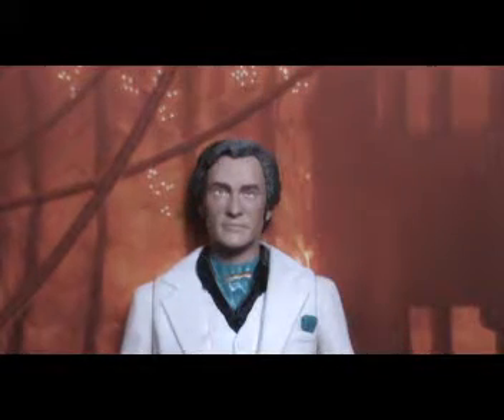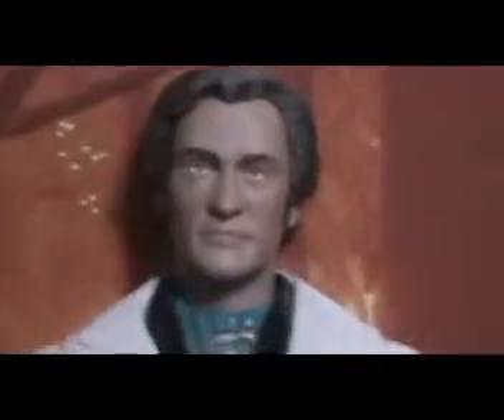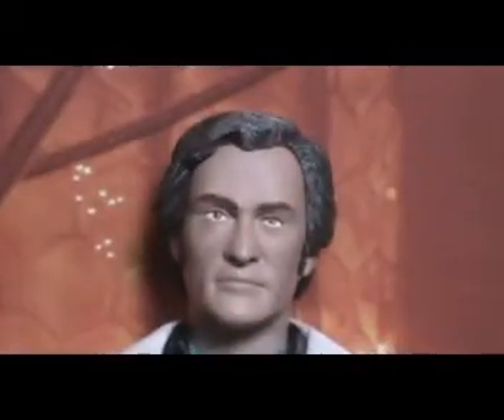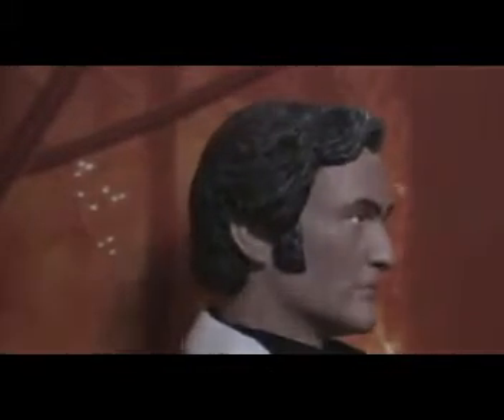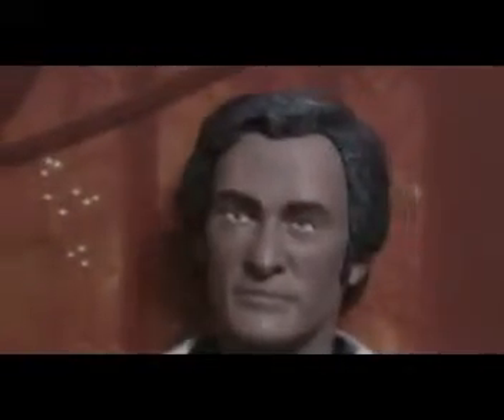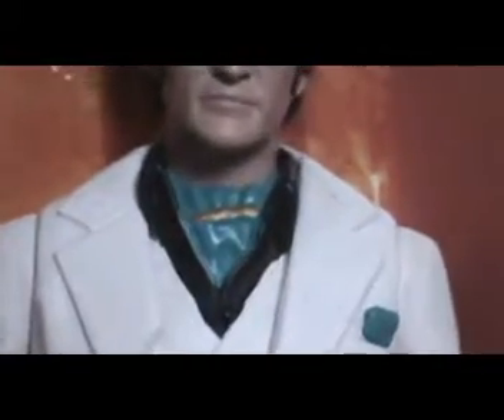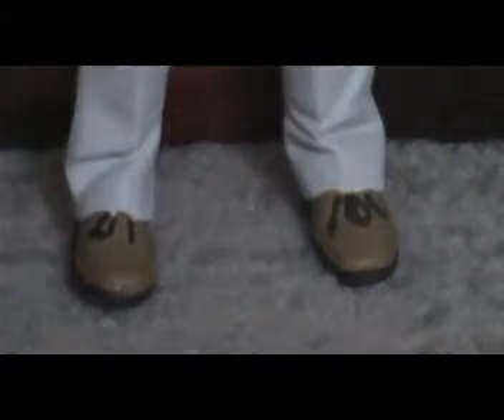Doctor Who Action Figure Review: The City Of Death Collector's Set - Part Two